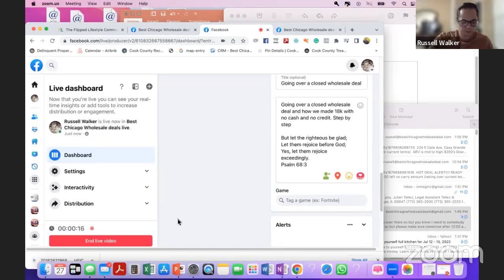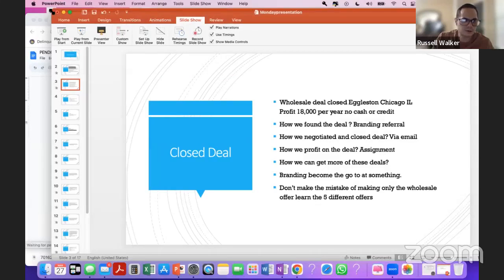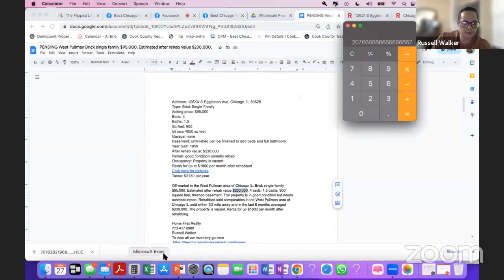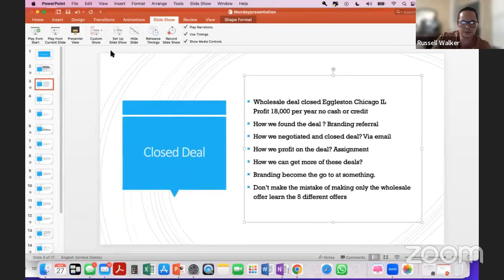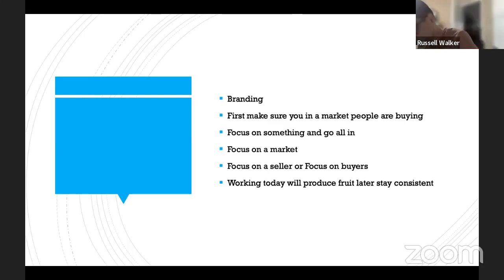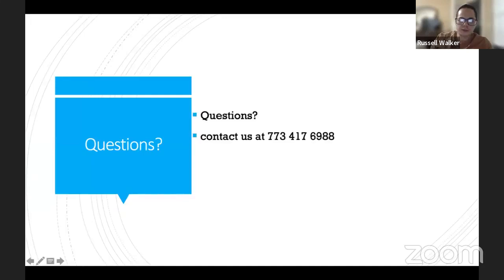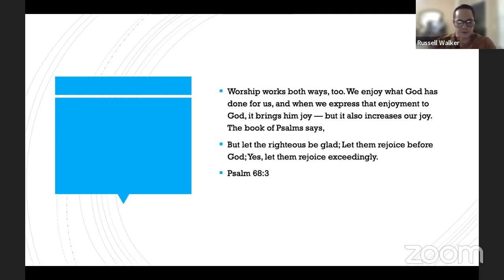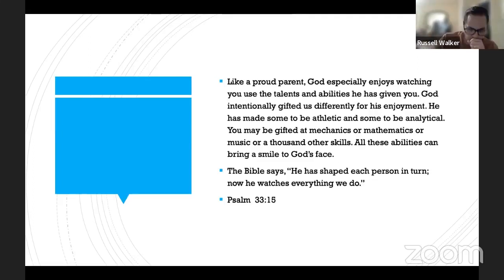Going over a closed wholesale deal and how we made 18k with no cash and no credit. Step by step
But let the righteous be glad; Let them rejoice before God; Yes, let them rejoice exceedingly.
Psalm 68:3